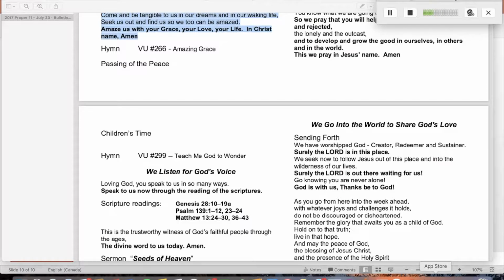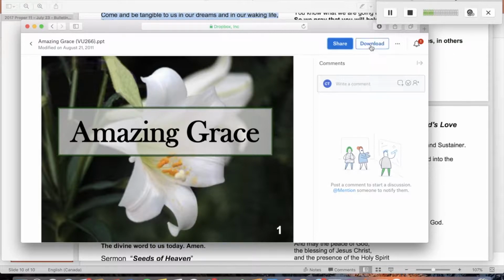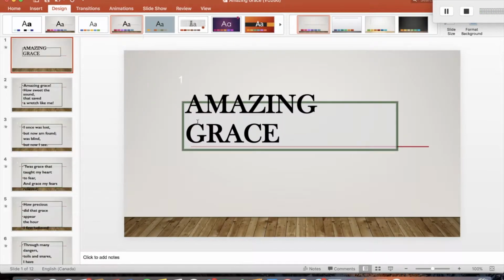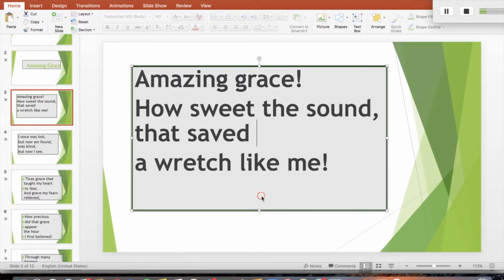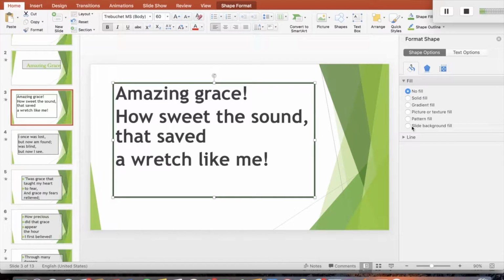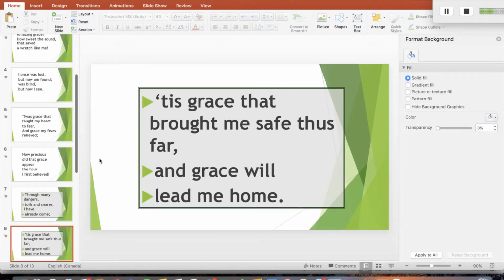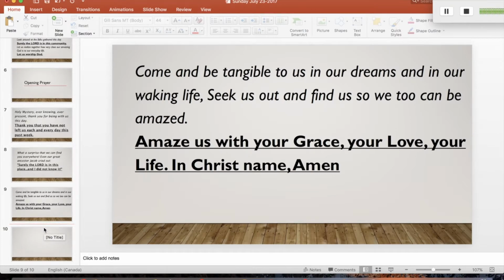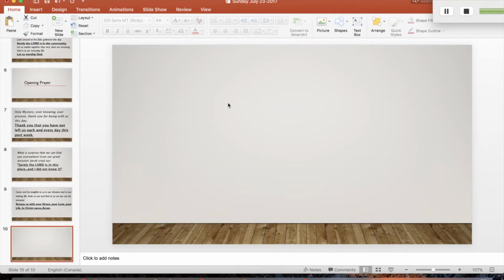Tutorial Part 2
This is a website with some more extensive tutorials on how to use powerpoint in general

This is a good place to find good quality images for things, just use the "wallpaper" option and you will have a beautiful image at the right resolution